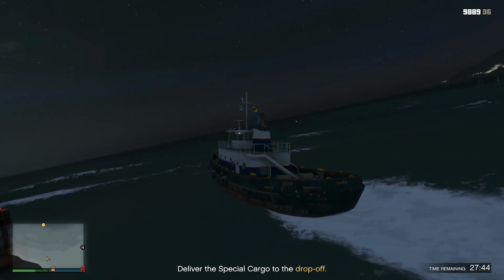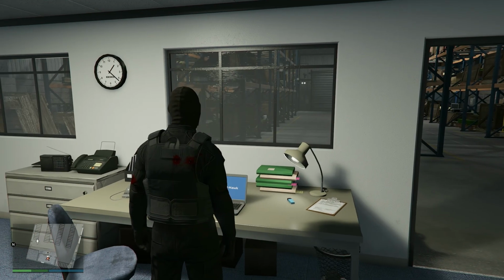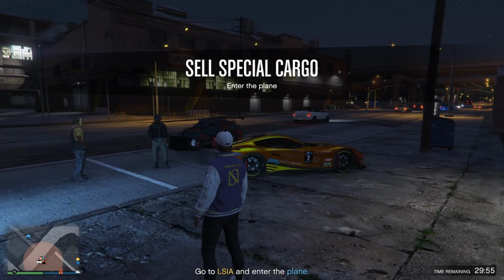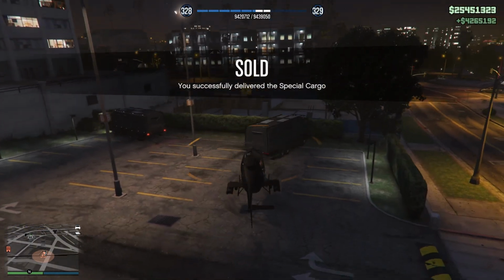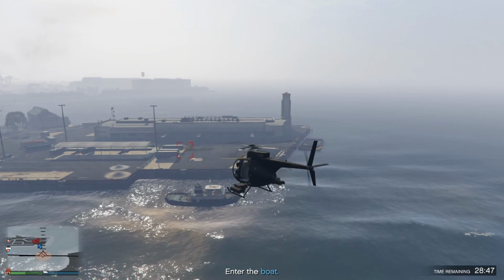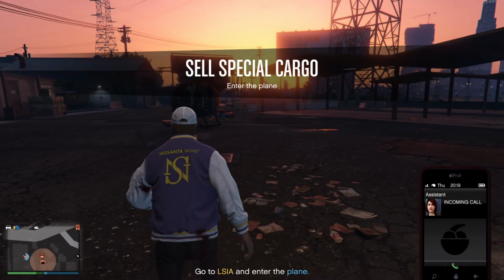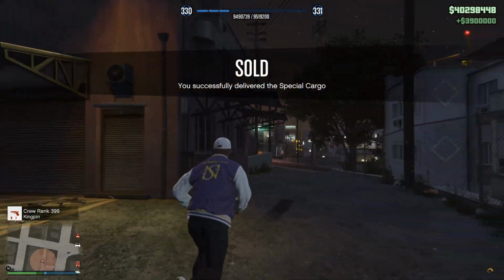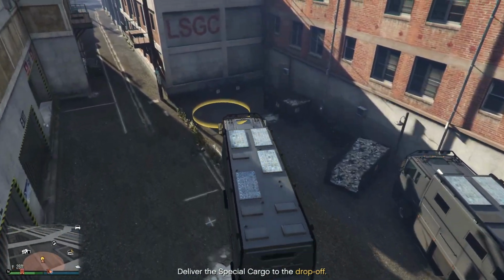How I MADE $51,318,000 THIS WEEK In GTA Online!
Today I show you guys how I made over $51,000,000 THIS WEEK in GTA Online!

*BUSINESS GUIDES*

Halo 2 - Mjolnir Mix

COD BO1 - Damned